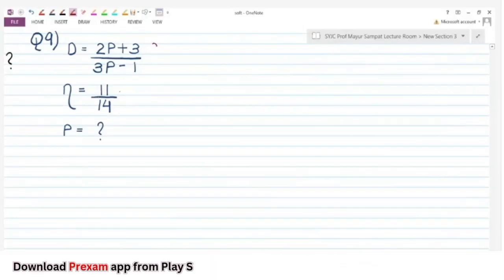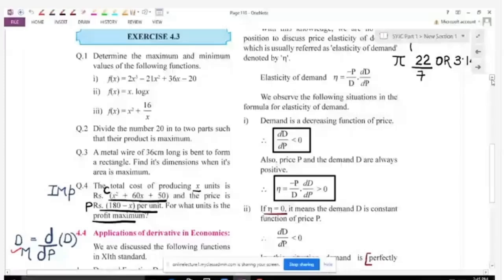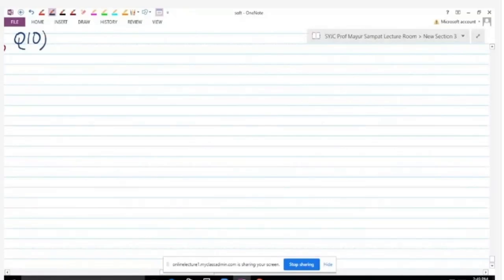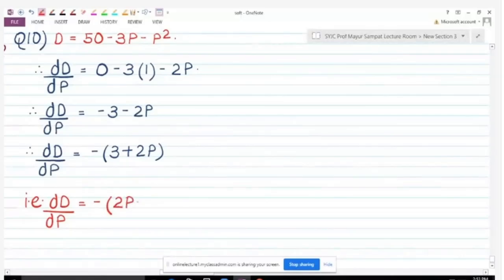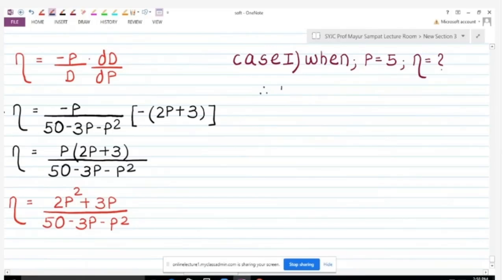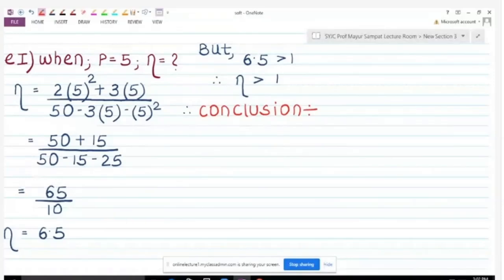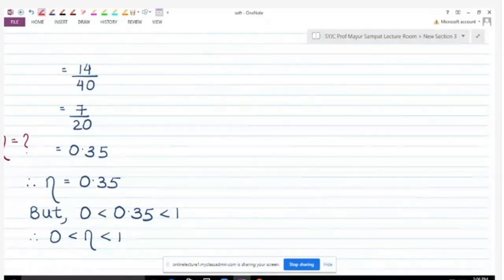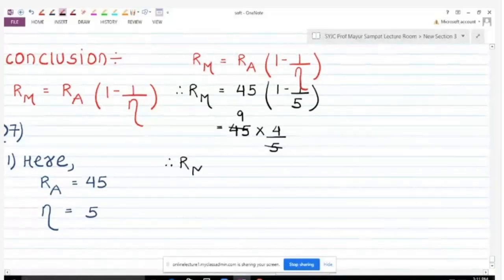SYJC | MATHS-I | Chapter-4 | Application of Derivatives | Lecture-8 | part-2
In this lecture, we explain Chapter 4 – Application of Derivatives from SYJC Mathematics (Paper I) in a clear, step-by-step, and exam-focused manner.
This chapter helps students apply differentiation concepts to solve real exam-based problems.

Tangents and Normals (Intro)

Geometrical Applications of Derivatives

Practical Problems Based on Applications

Solved Examples for Board Exams

🎯 Perfect for:

SYJC Maths Students

Maharashtra Board

Concept Clarity & Exam Preparation